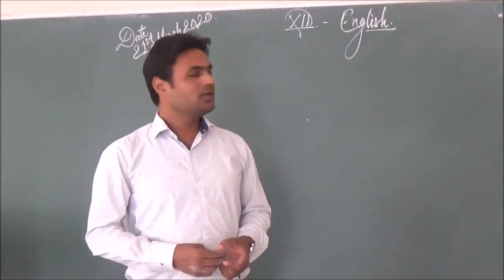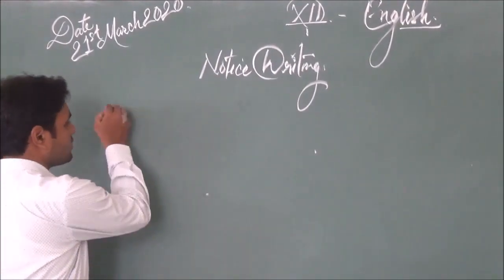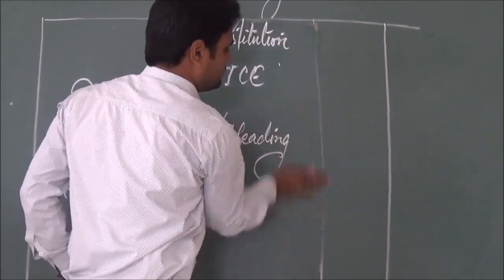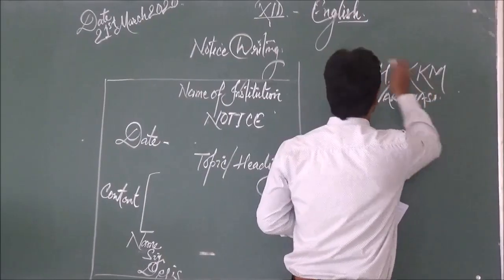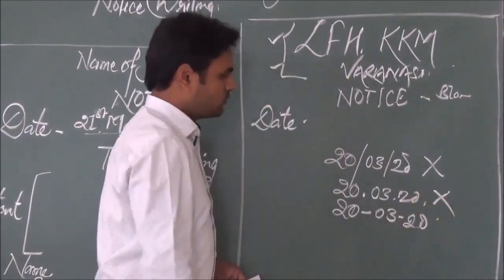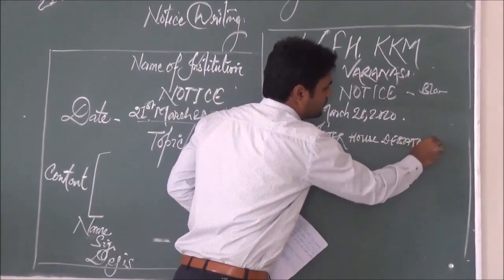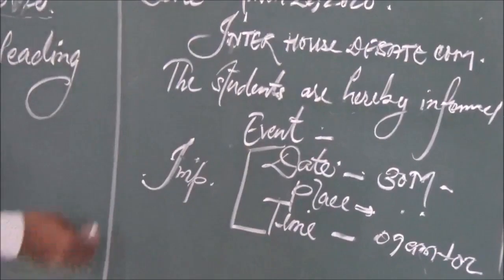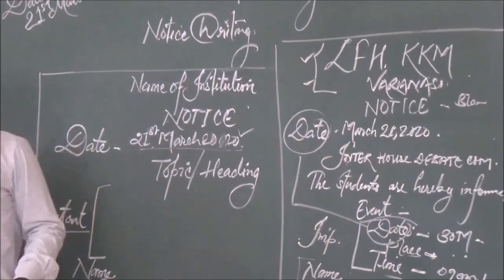Class 12 ENGLISH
LITTLE FLOWER HOUSE VARANASI E- LEARNING
CLASS :-12
TOPIC:- Notice Writing
By:-Govind